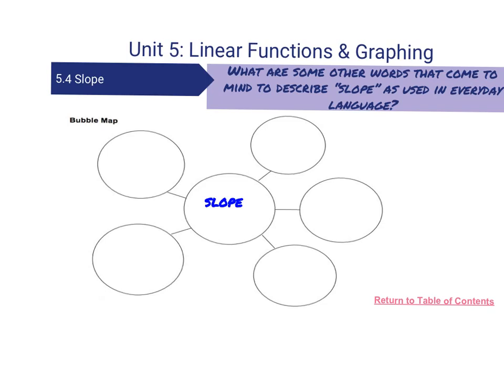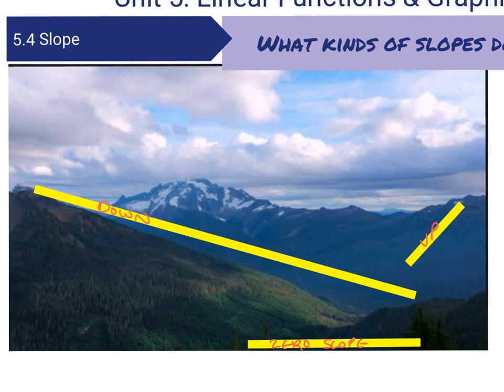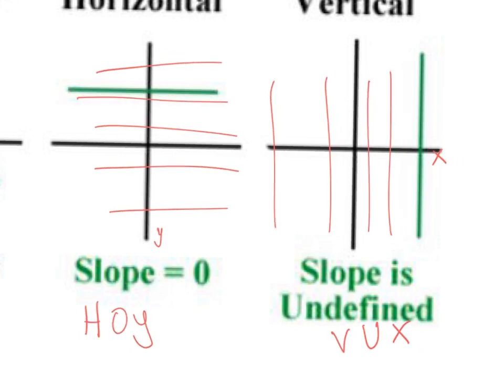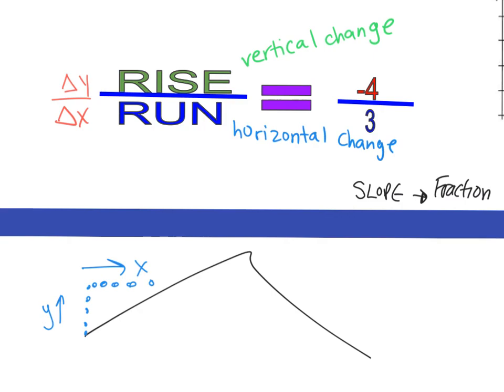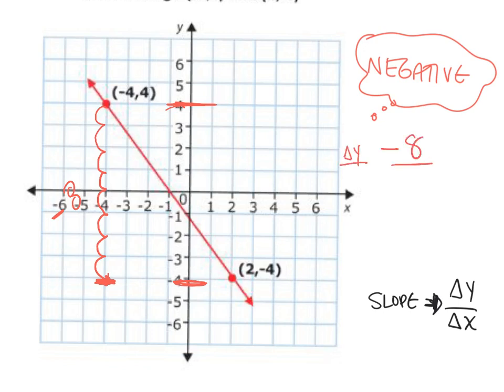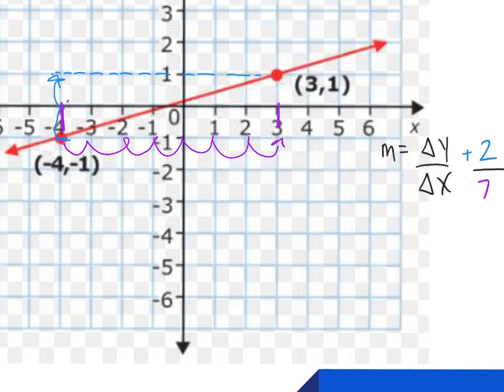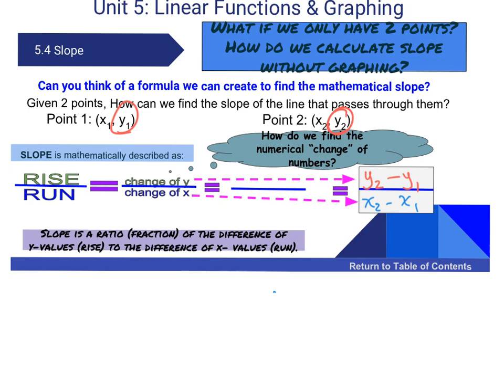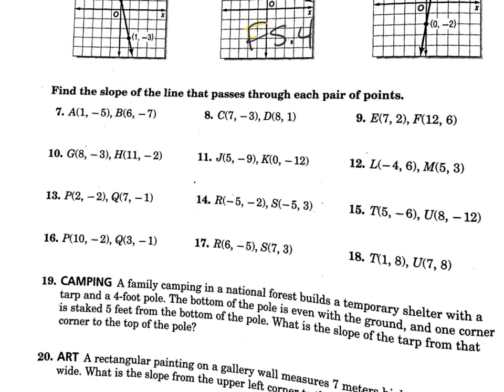PA 5.4 Slope and Rate of Change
lesson on Slope & Rate of change